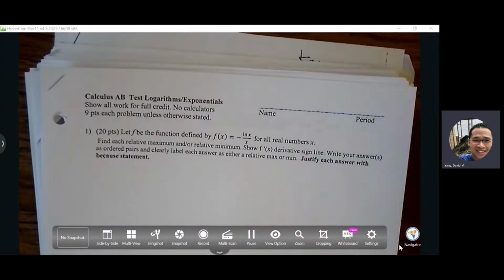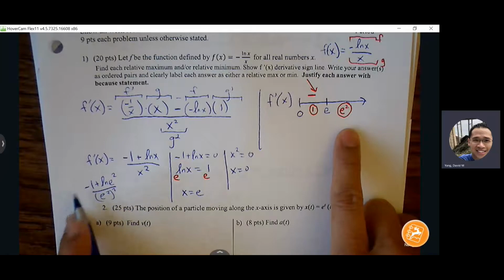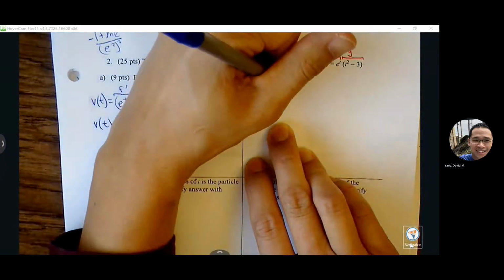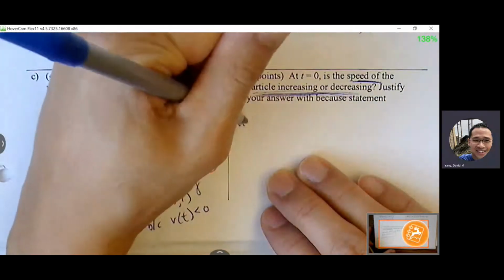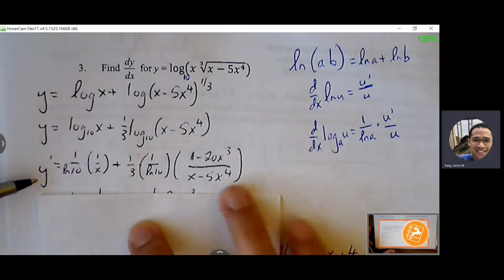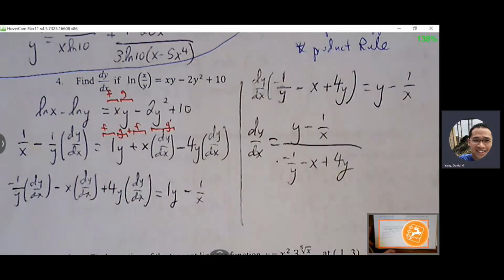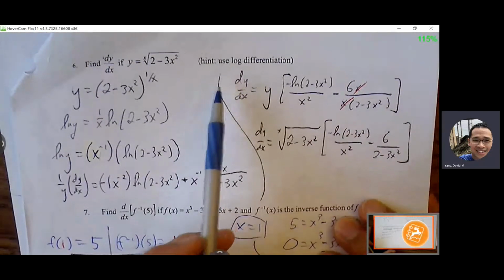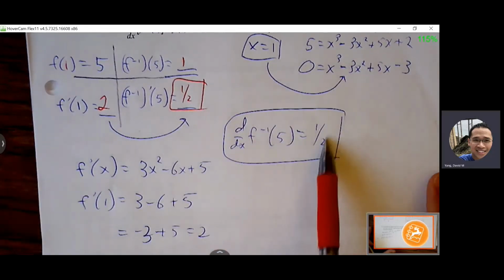Ch.5 Test Recovery Help session #2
Friday 12/3 @7:40am  (Log and Exponentials Derivatives)